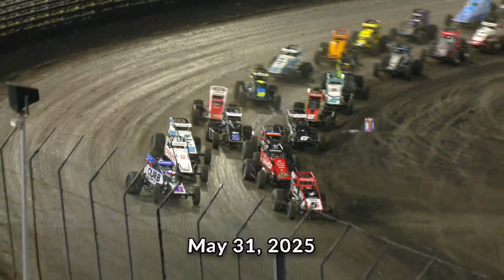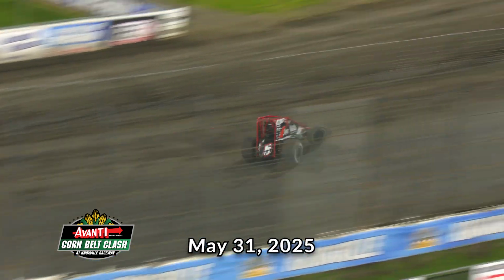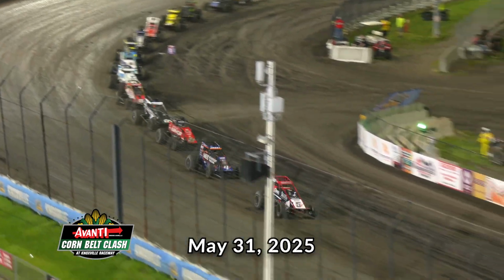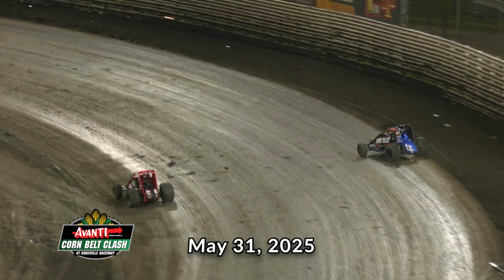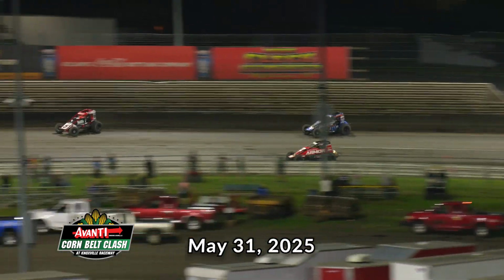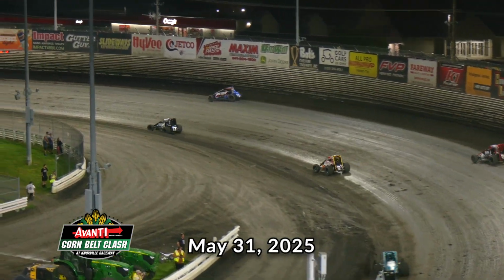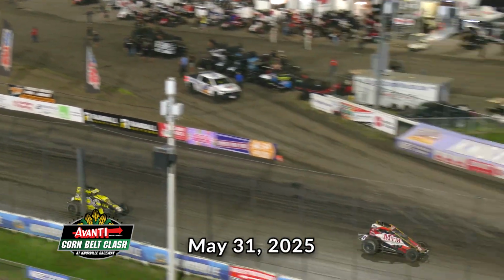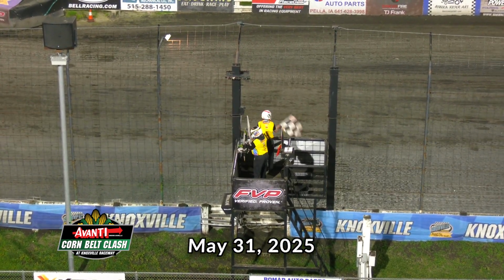Knoxville Raceway USAC Sprint Highlights // May 31, 2025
Kevin Thomas Jr. gets his first victory at the Knoxville Raceway worth $15,000 at the 2025 Avanti Windows and Doors Corn Belt Clash! Scary crash for CJ Leary and Brady Bacon.